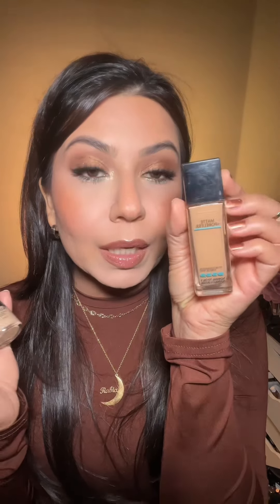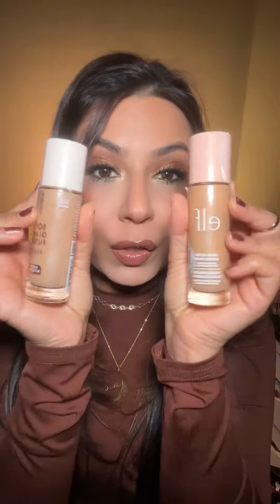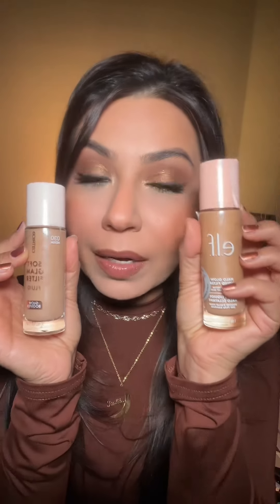BEST OF THE BEST DRUGSTORE MAKEUP | AFFORDABLE MAKEUP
These are my current favorite drugstore products. Let me know what other products I need to try for sure